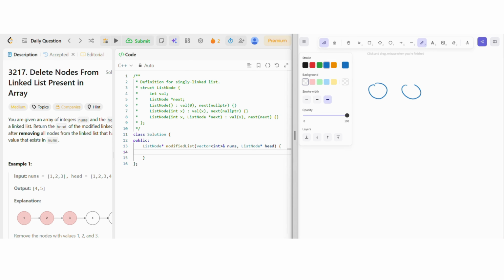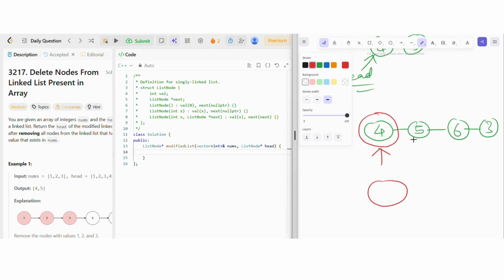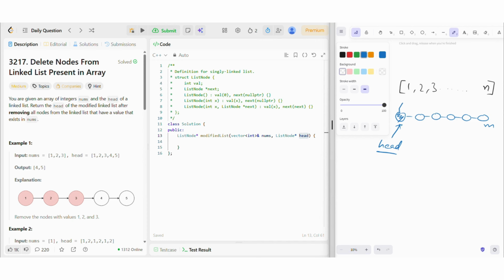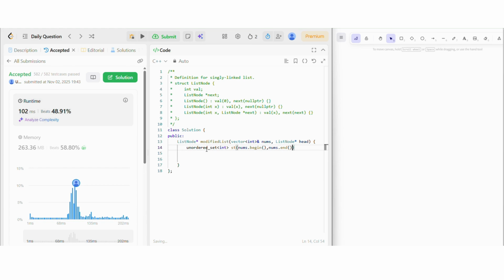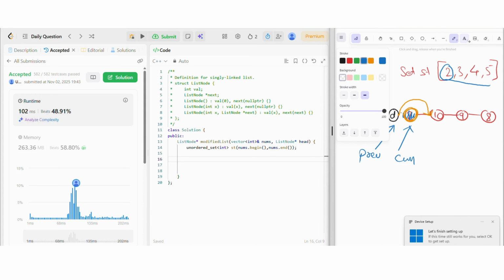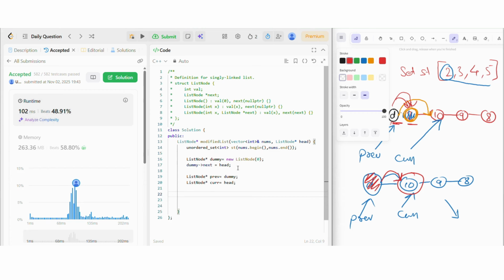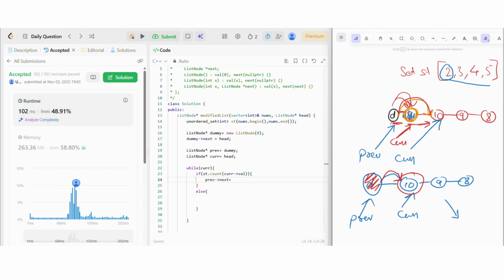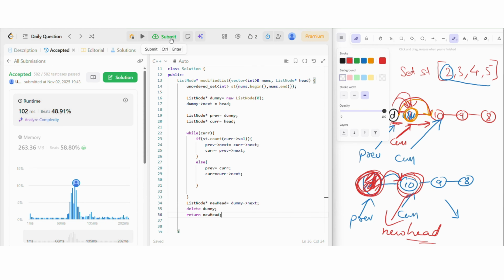🔥Delete Nodes from Linked List Present in Array | LeetCode | C++ Solution with Dry Run & Explanation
Master Linked Lists in style! 💻
In this video, I’ll walk you through the LeetCode problem “Delete Nodes from Linked List Present in Array” — explained clearly with C++ code, dry run, edge cases, and time & space complexity breakdown.

If you’re preparing for coding interviews or brushing up on Data Structures & Algorithms (DSA), this is a must-watch! 🚀

✨ What You’ll Learn:
✅ Efficient Linked List manipulation techniques
✅ How to delete nodes using a hash set in O(N) time
✅ Real interview-level approach explained simply
✅ Step-by-step dry run for complete understanding

Pointer manipulation

Deletion logic

Hashing optimization

👨‍💻 Language Used: C++
💡 Difficulty Level: Medium
🕒 Time Complexity: O(N)
💾 Space Complexity: O(M)

📢 Don’t forget to:
💬 Comment your approach or doubt